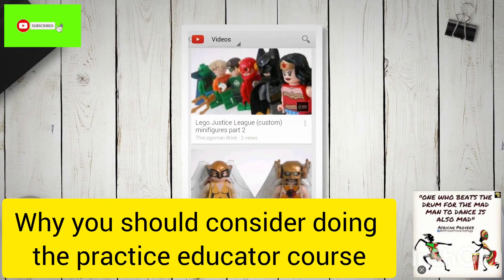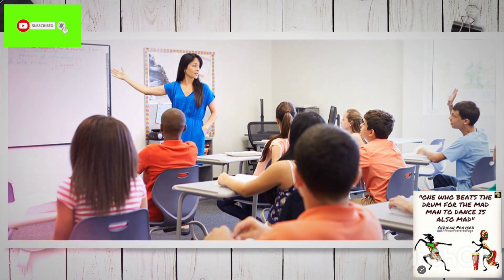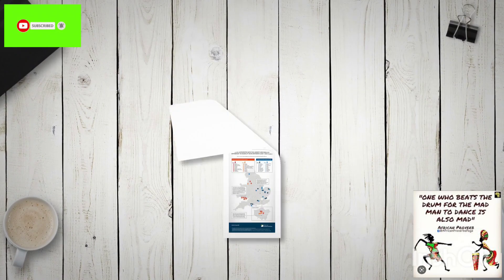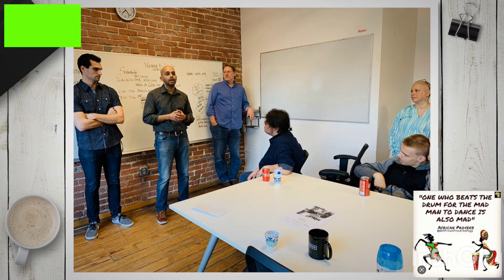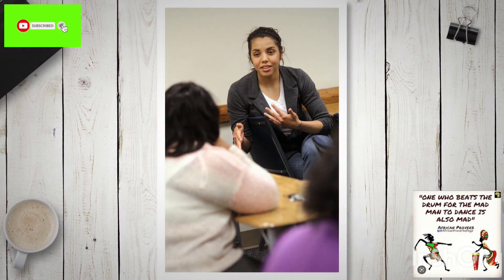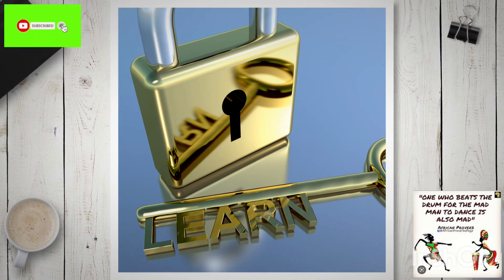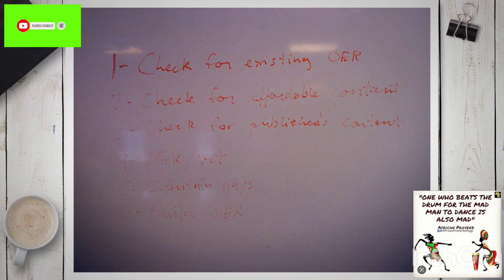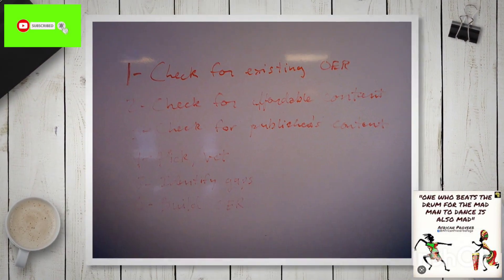Practice Educator Course in Social Work | What is it? Why you should consider doing it also.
In this video I talk to you about the practice educator course in England and Wales